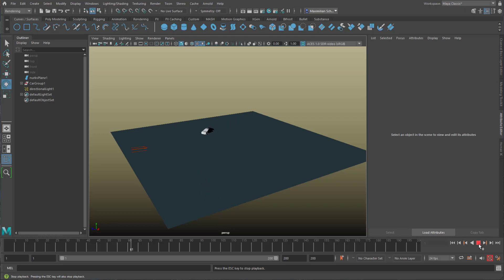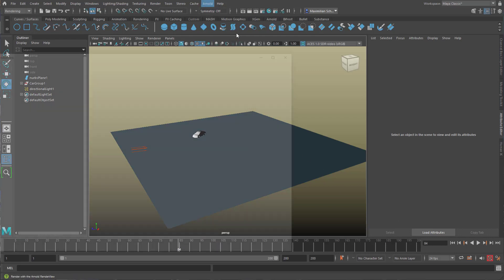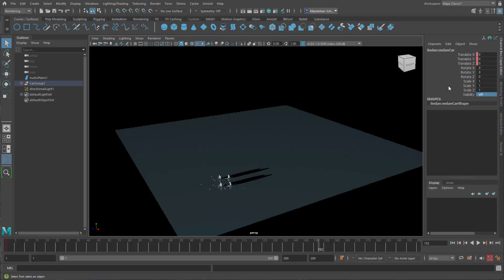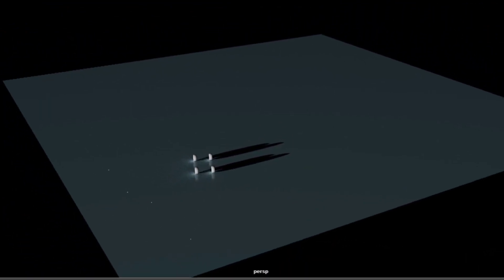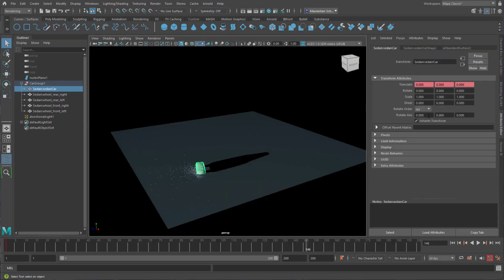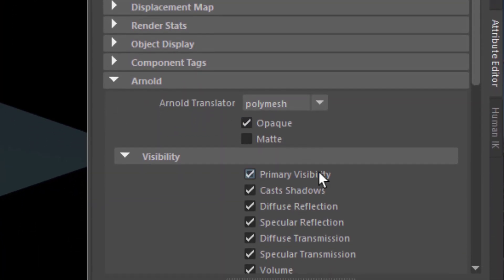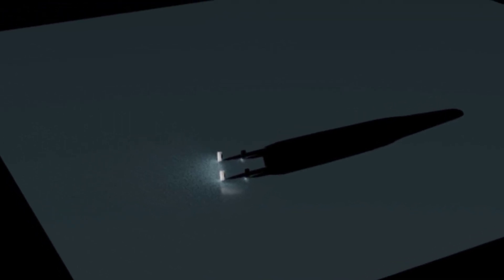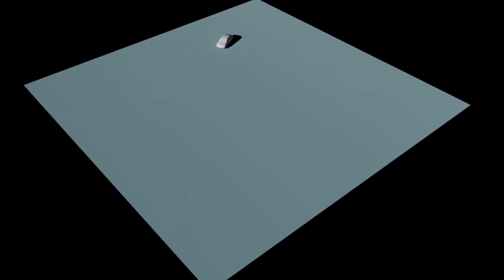Maya: Shadows Only, Please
3D animations are only one component (often the one at the core) in a production of film or VR. In order to separate 3D objects from their shadows we need to learn how to render a scene with shadows only.

There are lots of in depth tutorials about rendering techniques in my channel. This is one of them